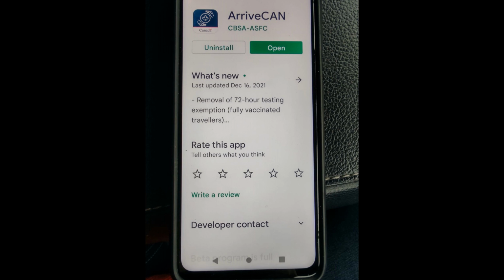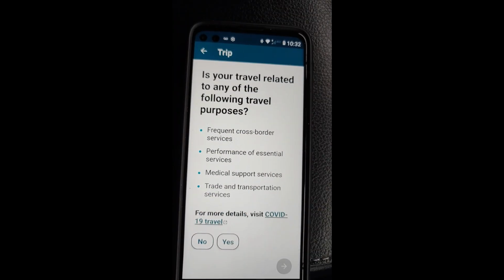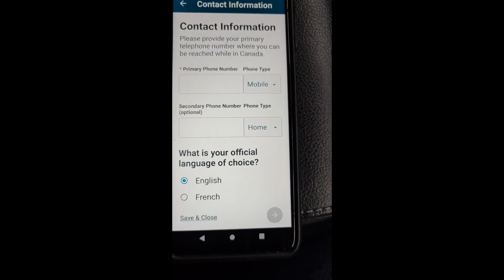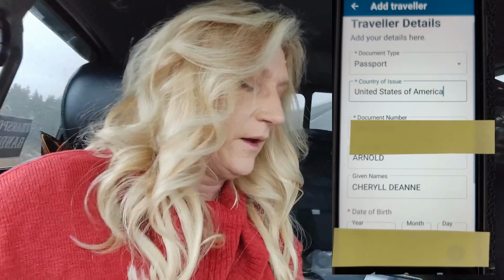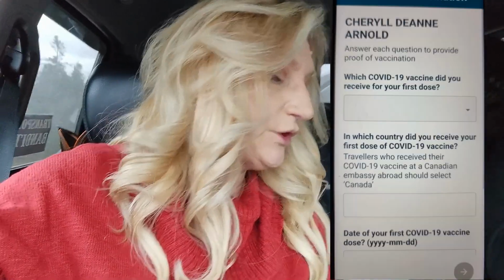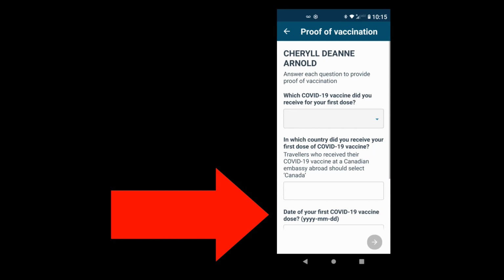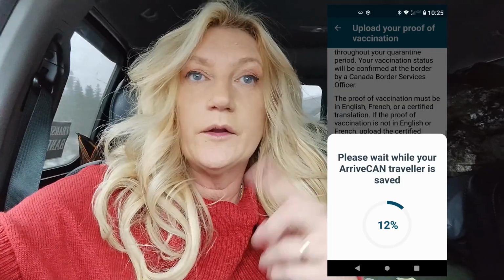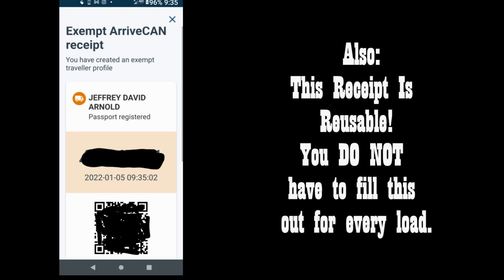ArriveCan App: Step by Step for RV Transporters Going To Canada! video 85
In This Video, Cheryll will guide you through the ArriveCan app with a step by step guide for rv transporters going to Canada. If you are a RV Transporter going to Canada, you will need to download the ArriveCan app before crossing the border to Canada. The ArriveCan app will be viewed by the border Patrol Official and you will need to attach your Passport and Vaccination Status to the ArriveCan app.

Call Synergy RV Transport today! Tell them the Transport Bandits sent you!

If applying at Synergy RV Transport, Please use us for a referral!
"Transport  Bandits" or
Jeff Arnold: driver, 5219
Cheryll Arnold: driver,  5228

"We Are The Fun Side of RV Transport!"